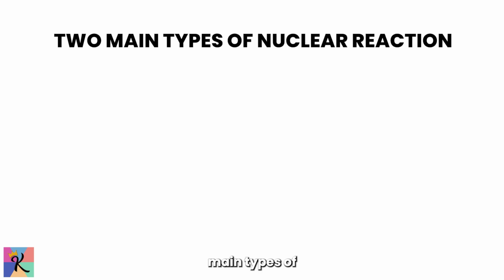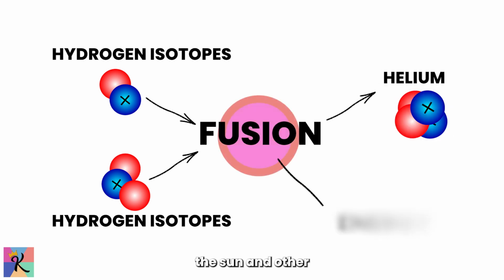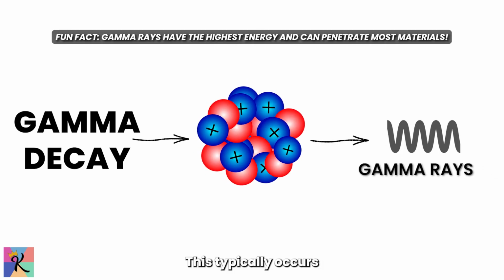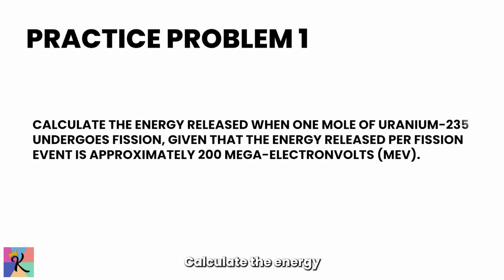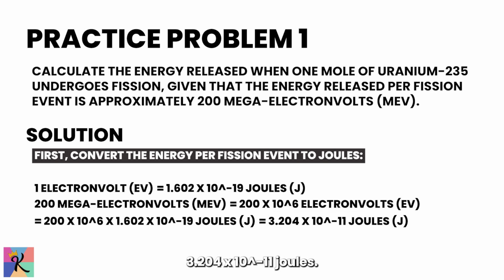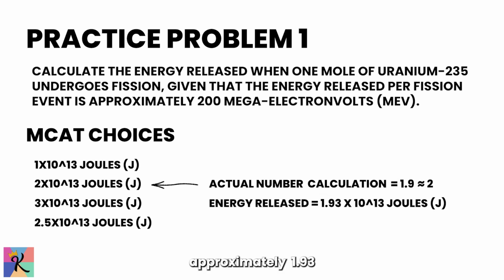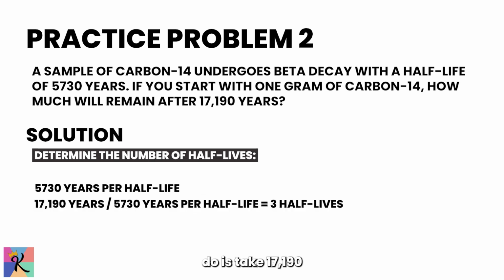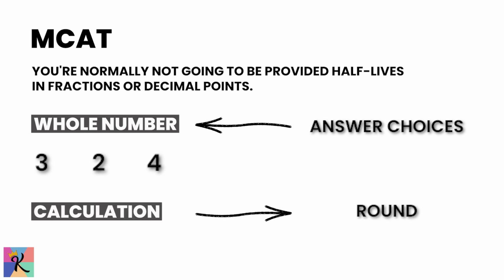MCAT Prep: Mastering Nuclear Reactions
Welcome to King of the Curve! In this video, we dive deep into Nuclear Reactions, a critical topic for the MCAT that encompasses concepts like radioactive decay, fission, fusion, and the nuances of nuclear chemistry. Whether you're tackling the Physical Sciences section or brushing up on General Chemistry, this guide will help you understand the core principles and applications you need to ace the exam.

What You'll Learn:

Radioactive Decay: Understanding alpha, beta, and gamma decay processes.
Nuclear Fission and Fusion: Breaking down the differences and real-world examples.

Balancing Nuclear Equations: Tips and tricks to simplify these challenging problems.

MCAT Practice Questions: Test your knowledge with practice questions designed to mirror the MCAT format.

Why It Matters:
Nuclear reactions not only play a vital role in the MCAT but are also foundational concepts in medicine, especially in fields like radiology and oncology. By mastering these topics, you’re not just prepping for a test—you’re laying the groundwork for your future medical career.

Study Smart, Score High:
Remember to pause the video, take notes, and try out the practice problems we’ve included. For more in-depth study materials and MCAT prep tips, be sure to check out our app and other videos.

Good luck on your journey to medical school—King of the Curve is here to help you every step of the way.